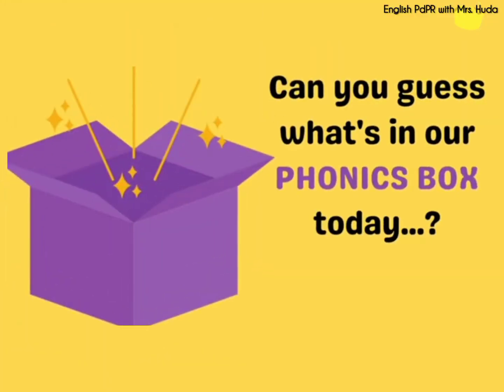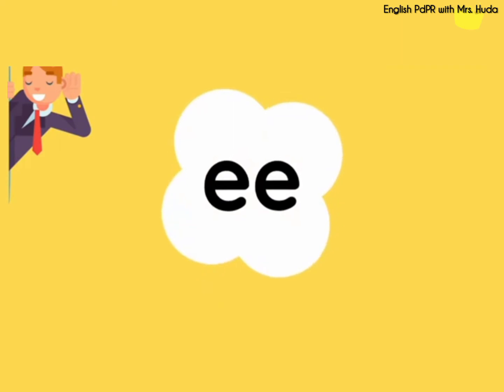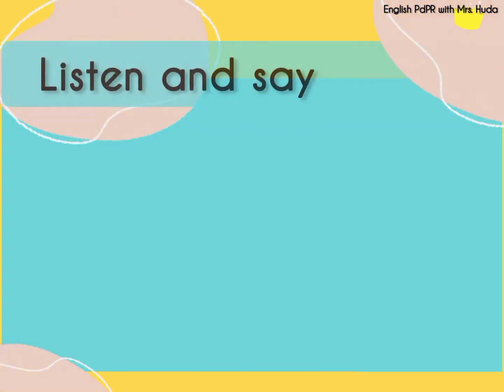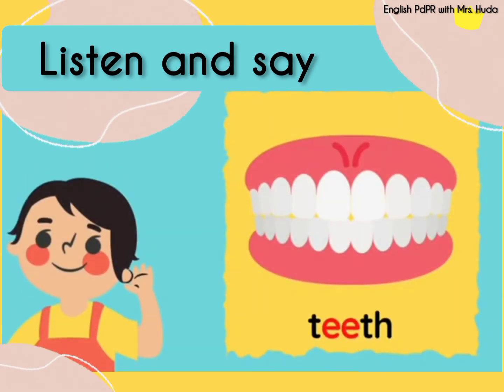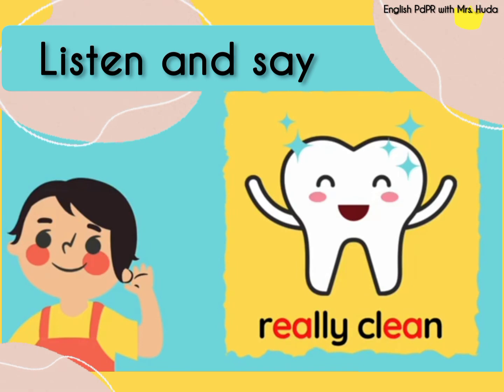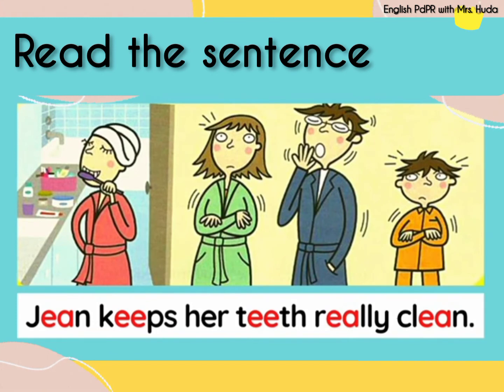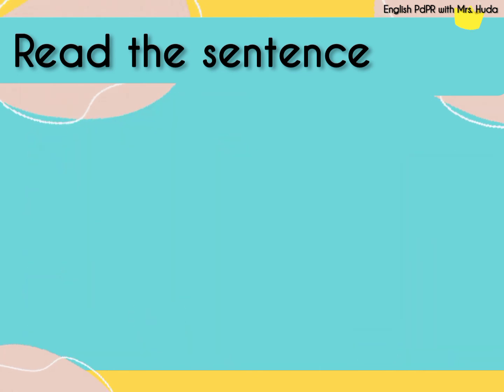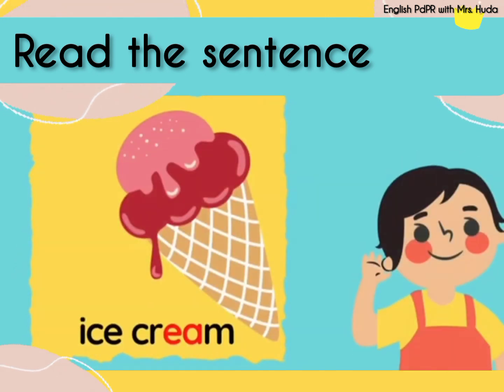Year 2 Unit 9: At the Beach | Phonics - /ee/ and /ea/ (Page 111)